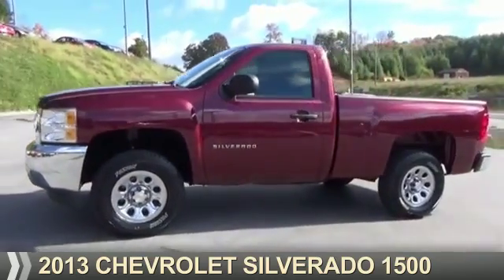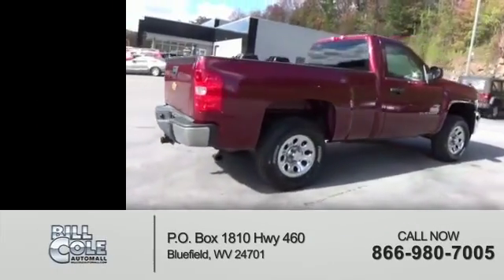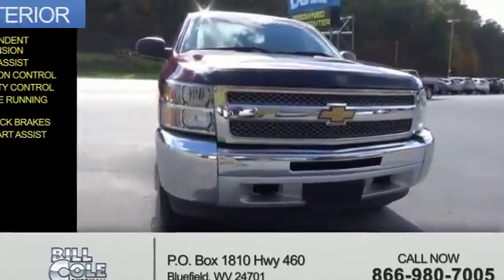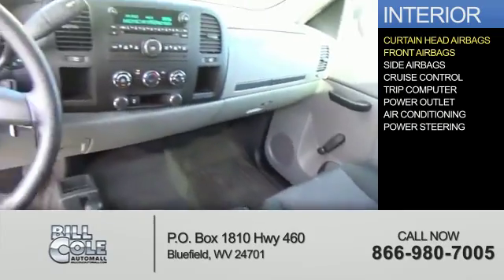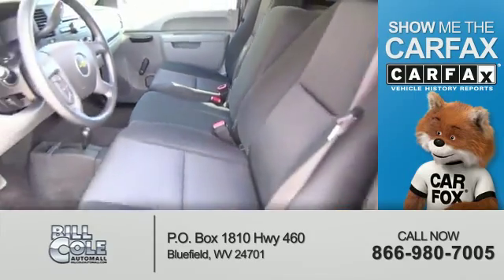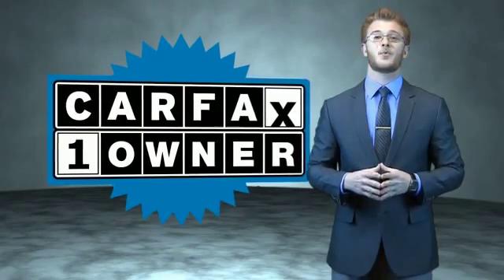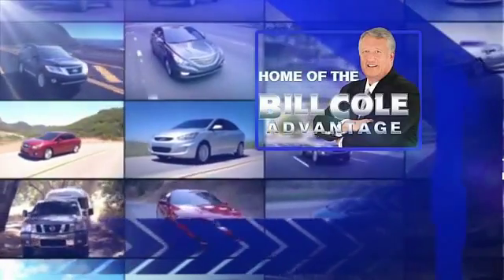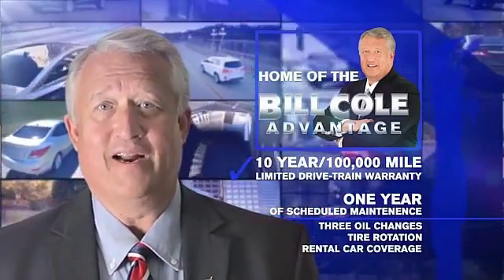2013 Chevrolet Silverado 1500 S2279A - Bluefield WV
Year: 2013
Make: Chevrolet
Model: Silverado 1500
Trim: Work Truck
Engine: 4.8 liter 8 cylinder 4WD
Transmission: 4-Speed Automatic
Color: Dk. Red
Mileage: 31904
Address:
VIN:1GCNKPEA8DZ169016